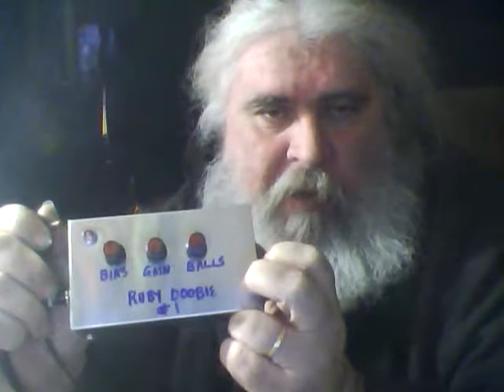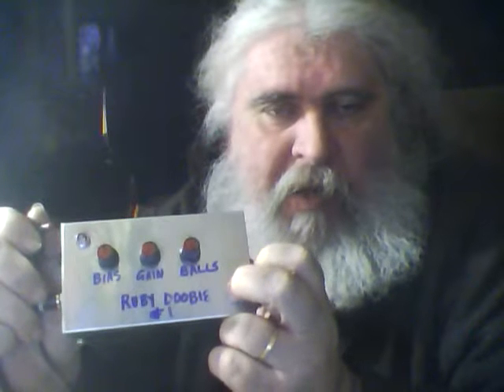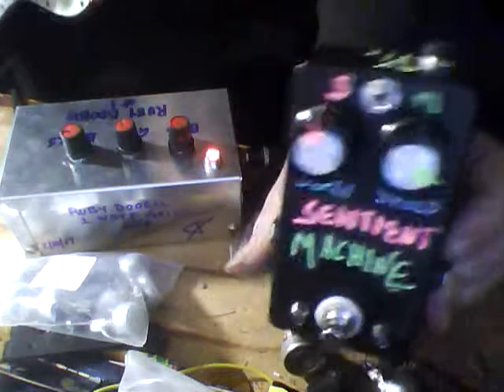stupid pedal trick ruby doobie with pink jimi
quick n dirty little demo of the ruby doobie, a cheezy little chip amp i cobbled together. it's like a ruby on steroids, and wants to grind. there's a lot of sounds possible out of it and it has very few parts.

if u diggit, build one and let me know what ya think.
rock on